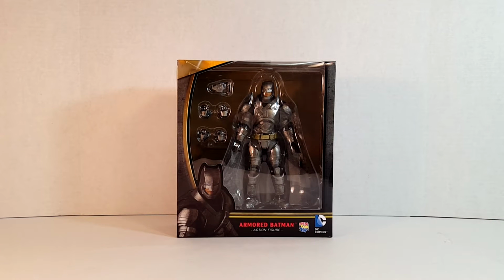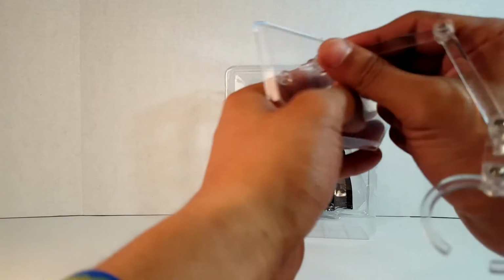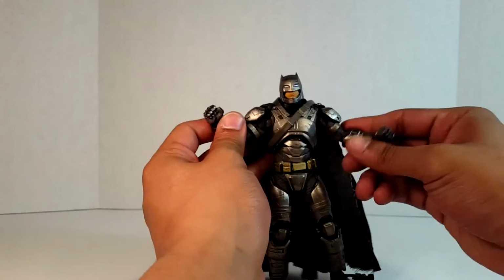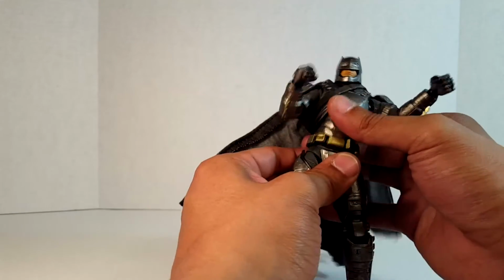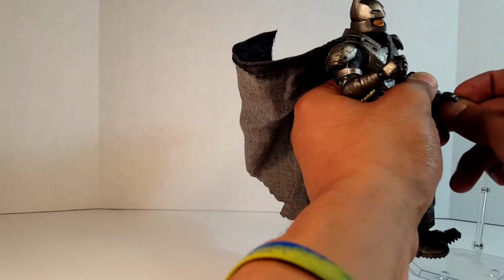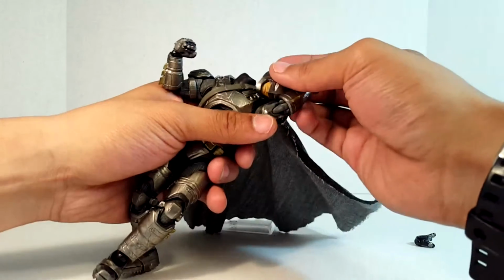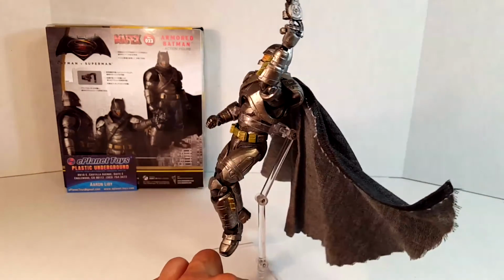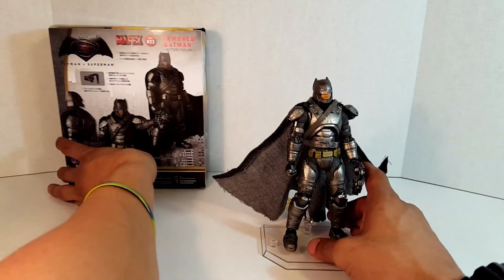Mafex Armored Batman no.023 from Batman V Superman Dawn of Justice unboxing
One of my favorite figures overall, this thing nailed the paint, has great articulation and at a price point I can get in on. Check out this unboxing and review of mafex 023 armored batman!